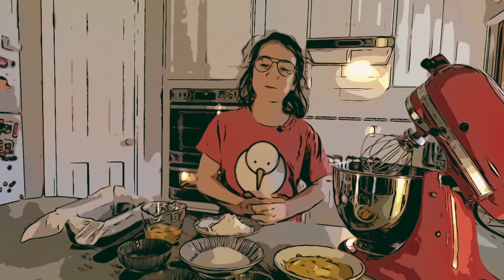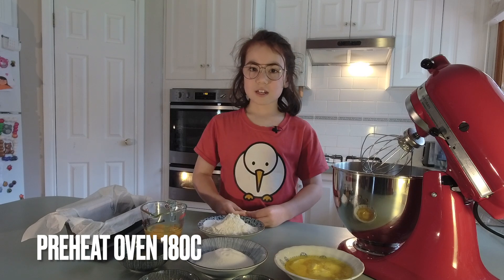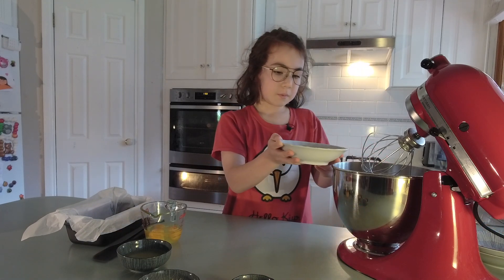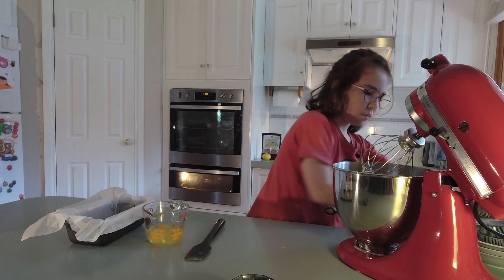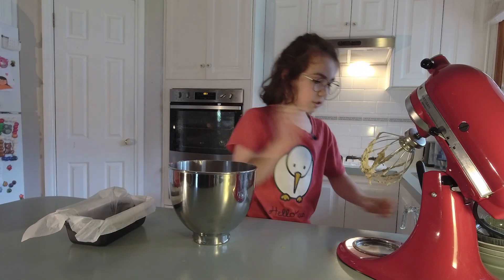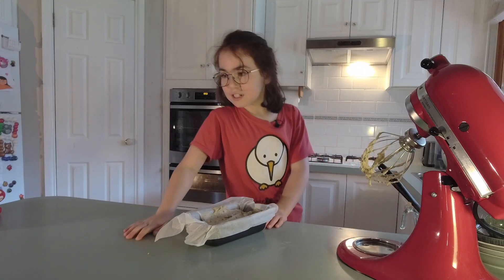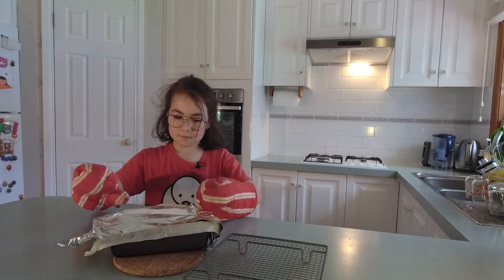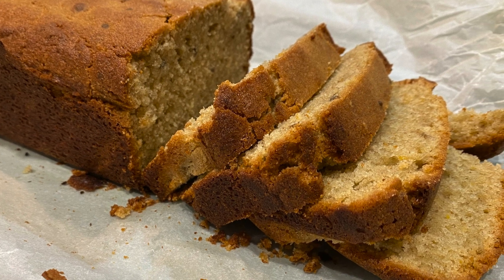Lemon Cricket Cake with Quinn (under 5 mins)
Today Quinn cooks a wonderful Lemon Cake with a twist - this one includes Cricket Powder.

NOTE: if you are allergic to shellfish you maybe allergic to crickets

Ingredients:
* 150grams of softened butter
* 150grams of caster sugar
* 3 eggs
* 200grams of self raising flour
* 25 grams of cricket powder
* Juice & Rind of 2 lemons (can add more if you want more citrus flavour)

Method:
Pre-heat oven to 180c
Line loaf tin with baking paper
Mix all ingredients in a mixer
Mix until combined (don't over mix)
Pour into loaf tin
Bake until cooked (40 to 50 mins) - check regularly after 30 mins
Cool on rack

Enjoy the yummy!